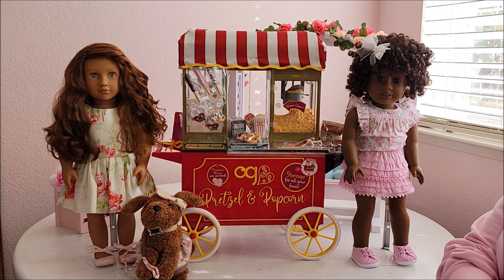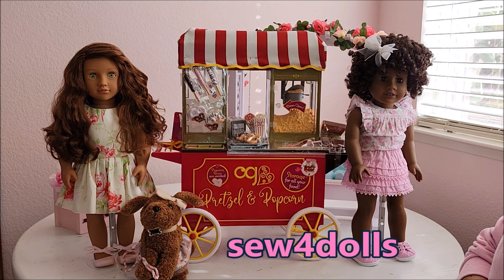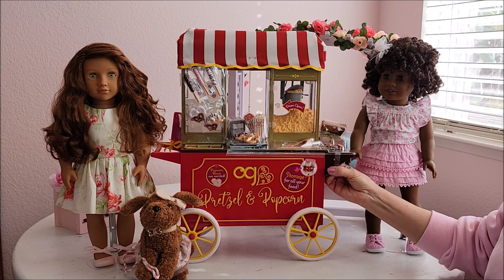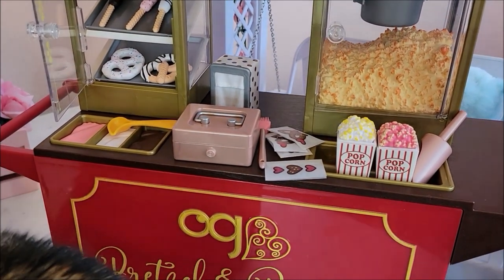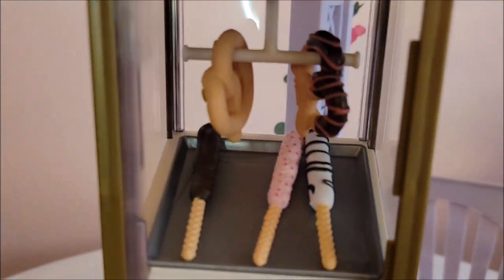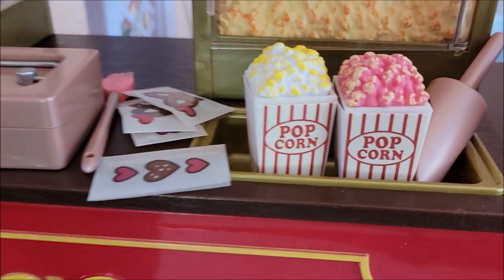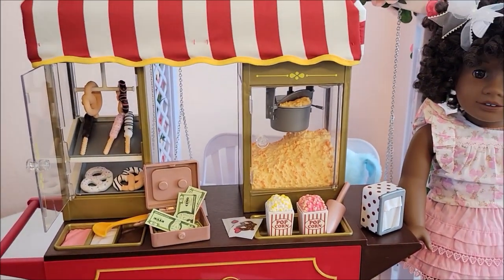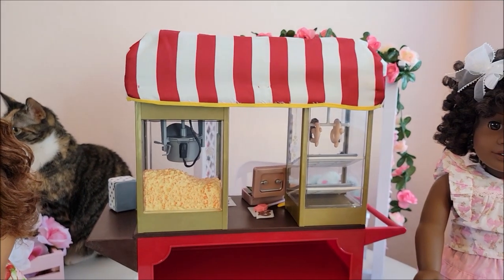Our Generation Pretzel And Popcorn Cart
The OG Pretzel & Popcorn Cart by Our Generation Brand is amazing.  The details make this set so much fun.  Popcorn is my favorite snack so this was a piece that I really wanted.  I am so happy to have it for my dolls.